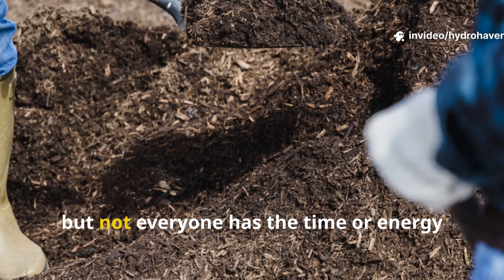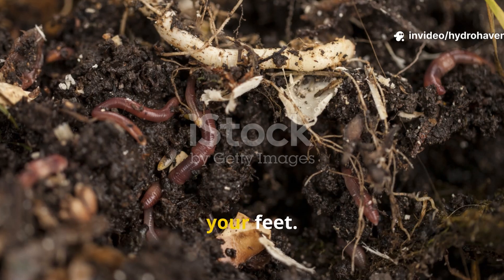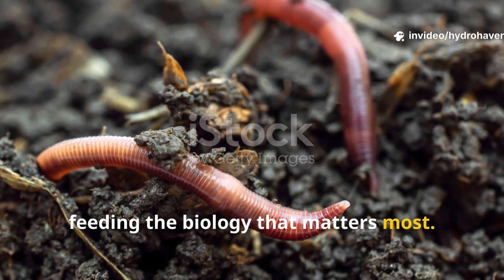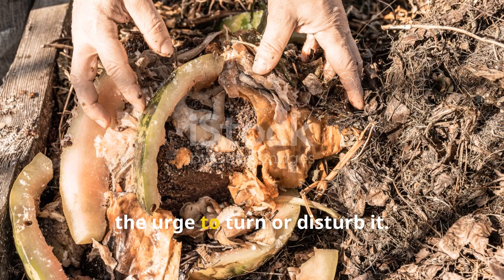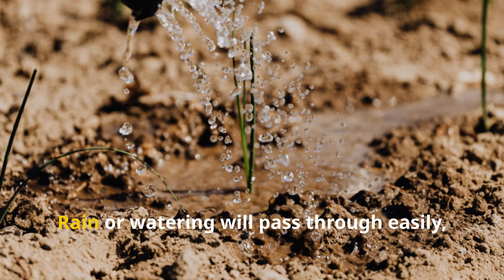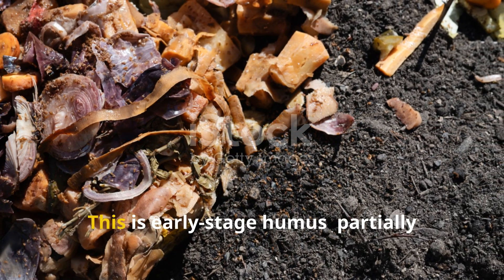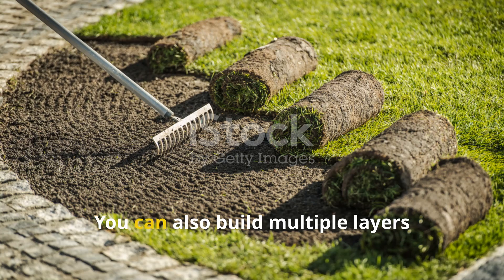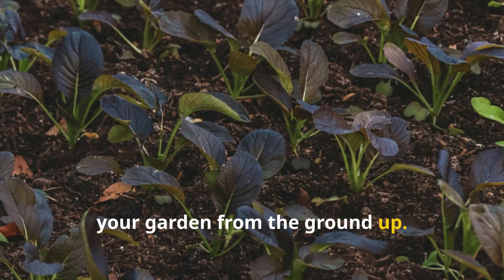What Happens When You Layer Grass Clippings and Leaves—Real Results After 30 Days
Ever wonder what actually happens when you layer green grass clippings and dry leaves in your garden bed or compost pile? In this video, we put it to the test—and after just 30 days, the transformation was shocking. From soil texture to worm activity and moisture levels, we show you the real results of this easy, low-effort composting method.

💬 Have you tried layering grass and leaves before? What did you notice?

🌱 What You’ll Learn in This Video:
How layering grass clippings and leaves speeds up decomposition

Visual results after 30 days—before and after comparisons

How this mix affects moisture retention and weed suppression

Why the carbon-to-nitrogen balance is critical for microbial activity

What went right, what surprised us, and what you should avoid

Signs that your layered mulch is working (or failing)

📌 This Video Also Covers:
Best ratios of green to brown materials

How to prevent sour smells or mold when using grass

Whether to turn the layers or leave them undisturbed

How worms responded in different zones of the test bed

Leaf types that decompose fastest and those to avoid

Using this method directly on garden beds vs. in compost piles

The connection between layering and humus formation

🔍 People Also Ask (20 Keyword-Rich Google Questions):
What happens when you mix grass clippings with leaves?

Is it okay to layer grass clippings in the garden?

Do leaves and grass clippings make good compost?

How long does it take for grass and leaves to decompose?

What is the best ratio of leaves to grass clippings for compost?

Can you use grass clippings as mulch?

Are leaves considered brown or green in composting?

Should I turn layered compost or leave it alone?

What are the benefits of layering mulch in garden beds?

Will grass clippings smell bad if layered with leaves?

Can layering organic materials build humus?

Is it safe to use grass clippings with weed killers in compost?

What is cold composting with leaves and grass?

Do worms like grass clippings and leaves?

How do I stop grass mulch from matting down?

What leaves are best for composting or mulching?

Can grass clippings and leaves burn plants?

How do I layer materials in a lasagna garden?

Does layering organic matter help with soil compaction?

How can I compost without turning the pile?

👉 HydroHaven—Where Soil Gets Smarter.